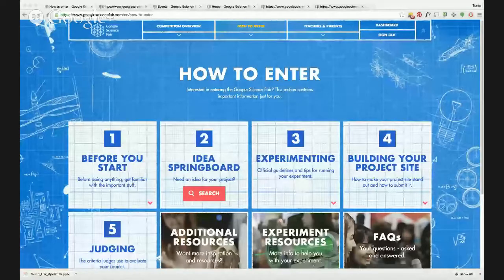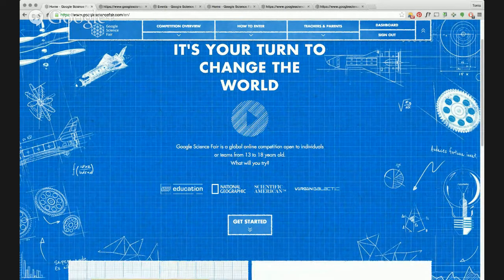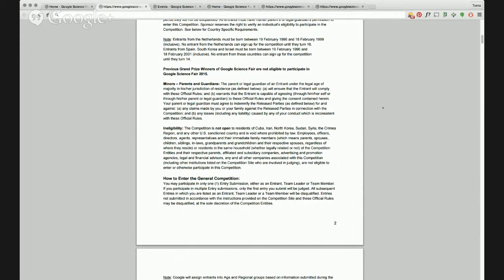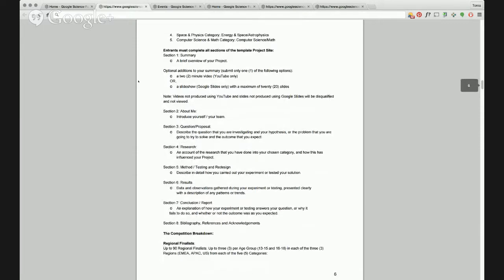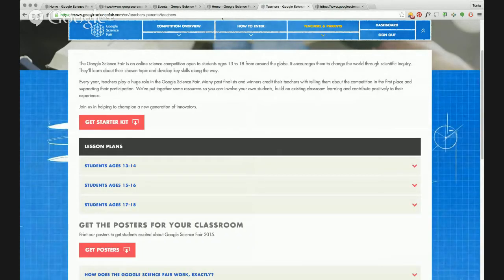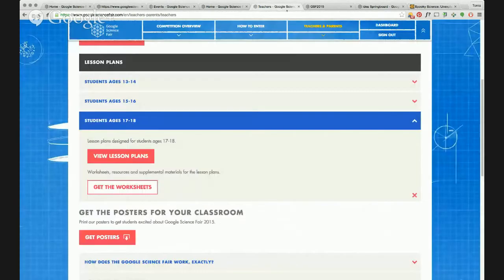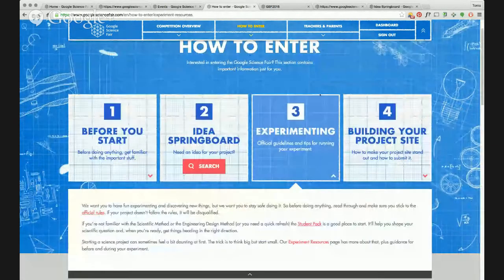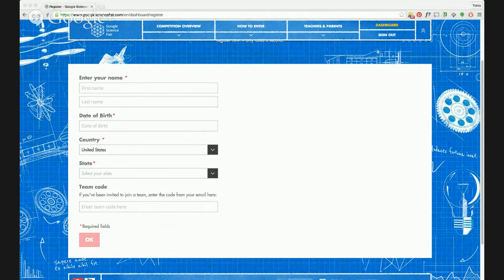Google Science Fair 101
Join the Google Educator Group - High Plains in a Google Hangout on Air for an overview of the GoogleScienceFair rules, timeline, entry instructions, prizes, and more! We'll also look at the teacher resources to help make this a successful event for your students. Your hosts for this event are Dr. Tonia Dousay & Dr. Andrea Burrows from the University of Wyoming College of Education.